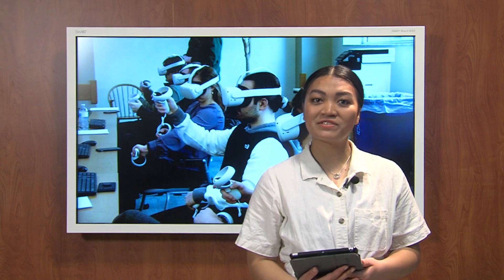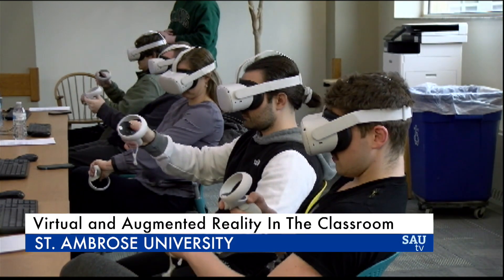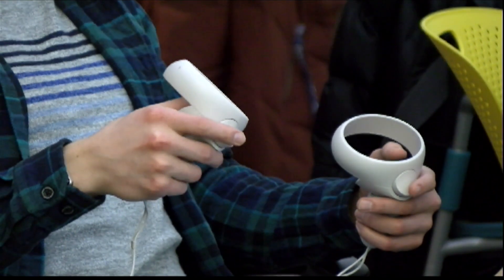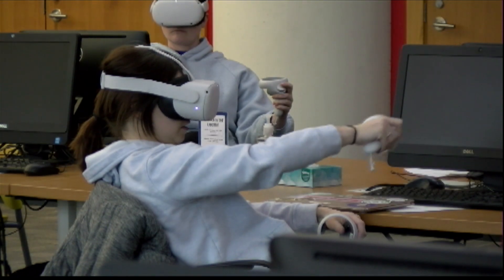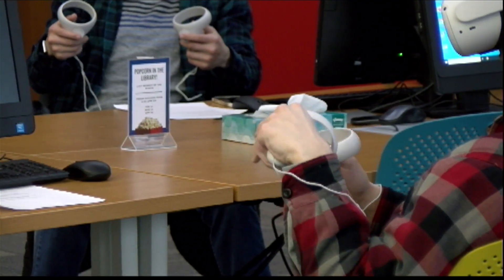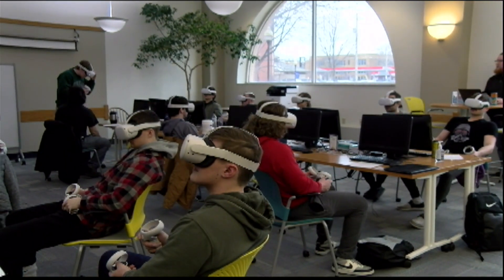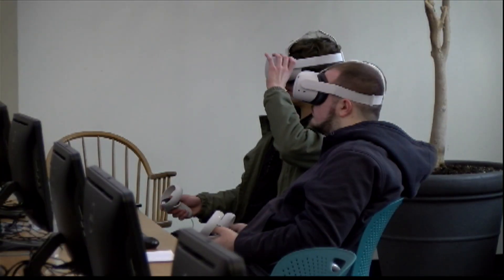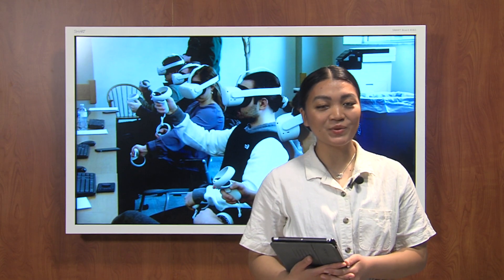SAU Adds Virtual and Augmented Reality to Curriculum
SAU Weekly's Kler Soe explains how this partnership between SAU and Victory XR is giving students the chance to travel the world without even leaving the classroom.